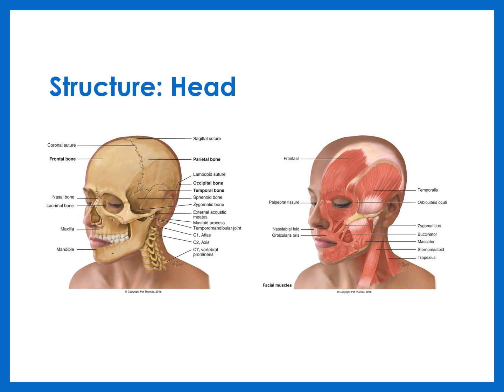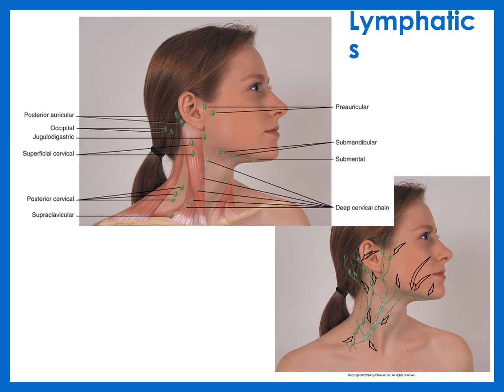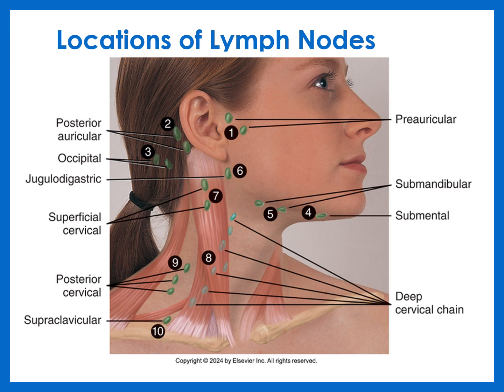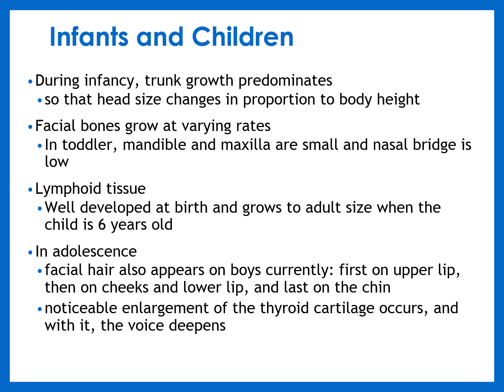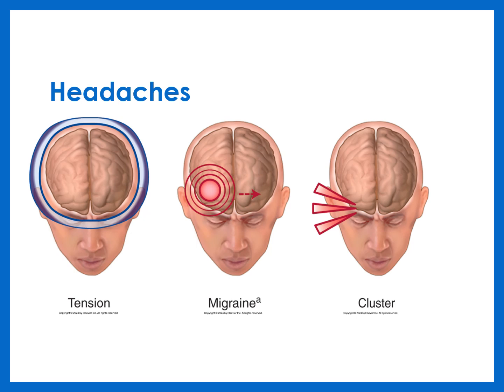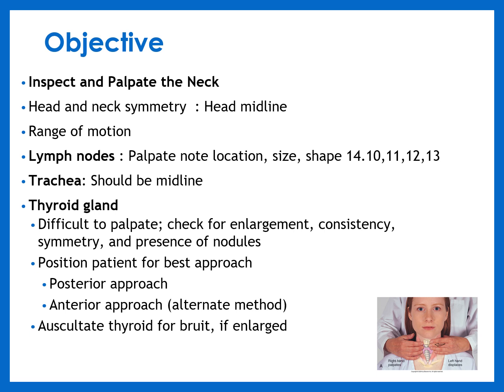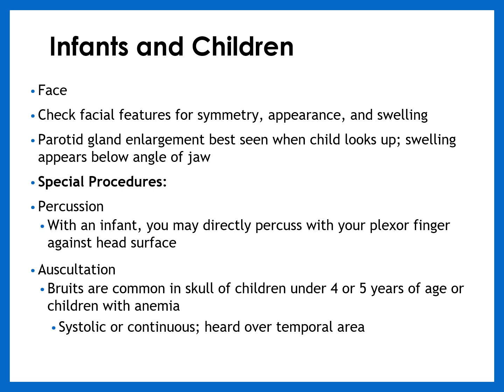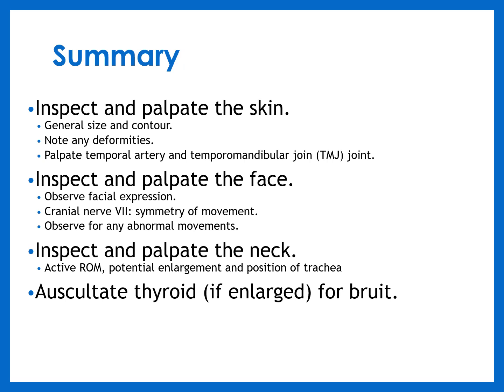Head Face and Neck and Lymphatics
Intended for nursing students. While I strive for 100% accuracy, errors may occur. Be aware that medications and protocols do change over time.